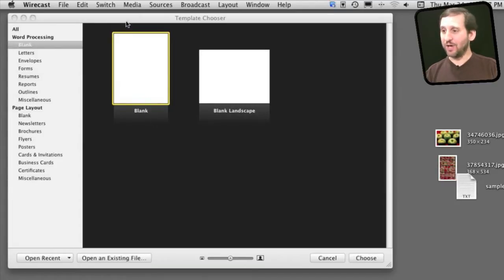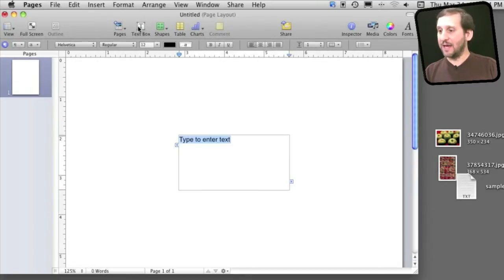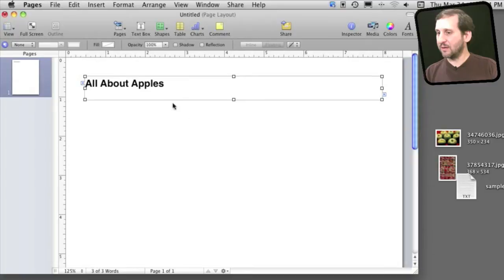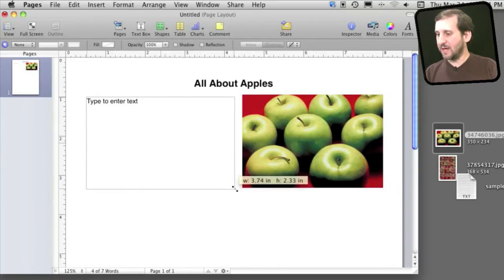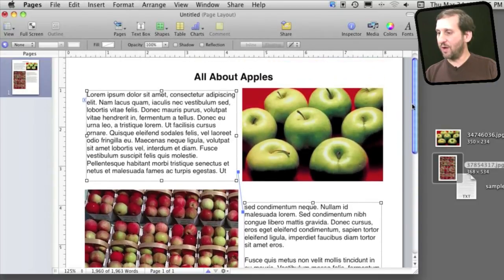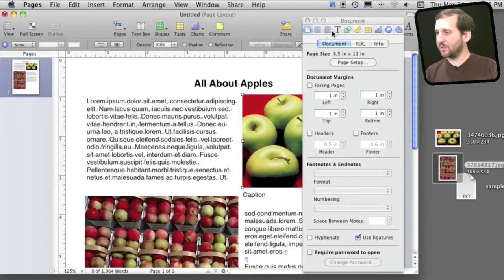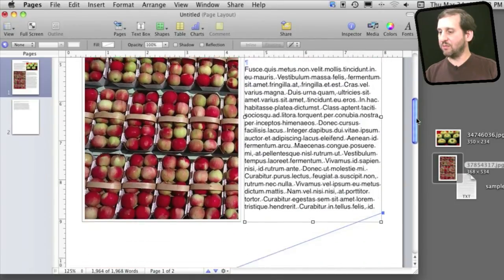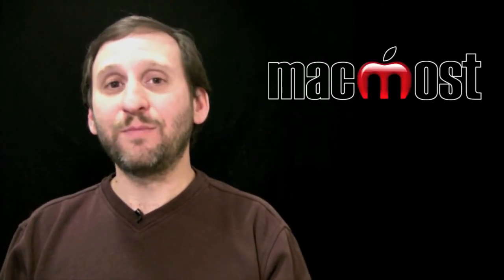Basic Layout With Pages (MacMost Now 532)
Learn how to do basic page layout in iWork Pages. By starting with a page layout template instead of a word processing template you can easily add text blocks, titles and images. You can flow text from one box to another.